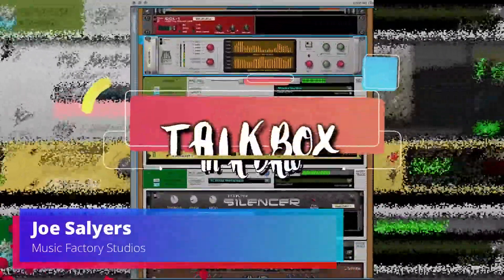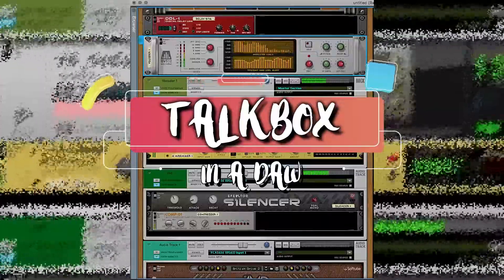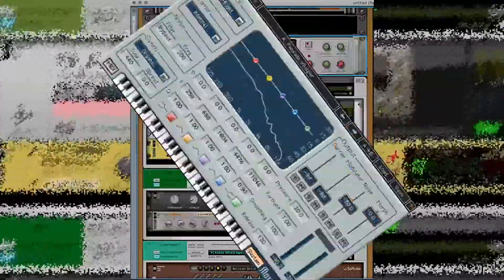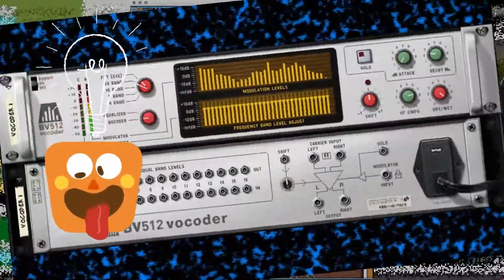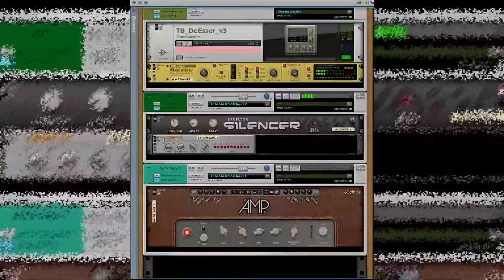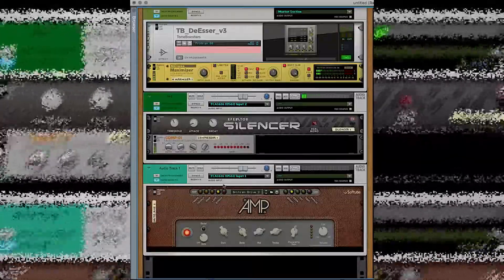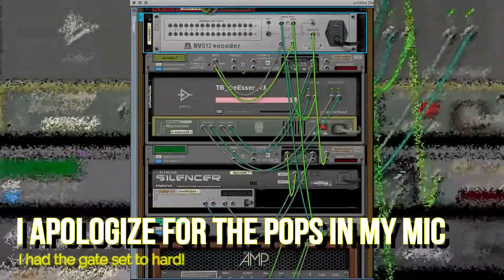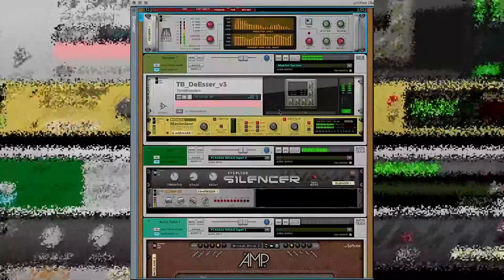Setup a Talkbox in Software!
Setup a TalkBox for Guitar using Reason's built in Vocoder